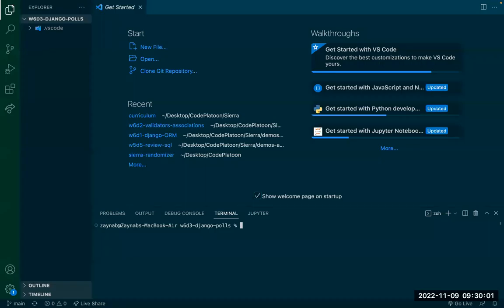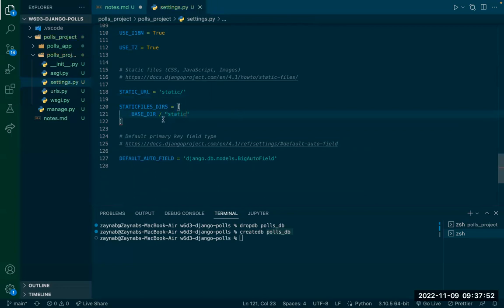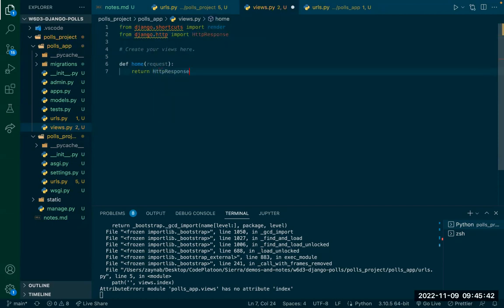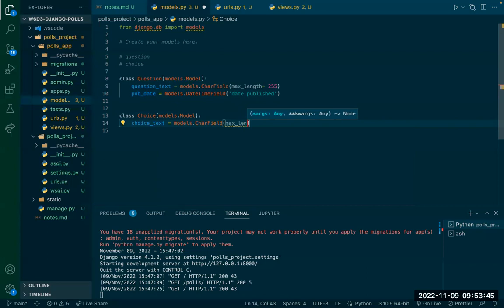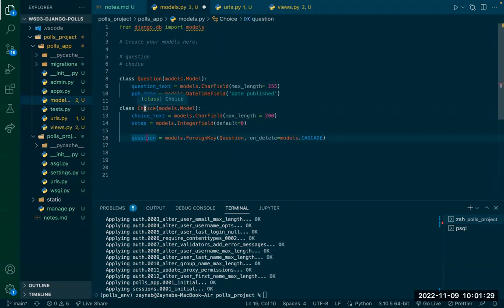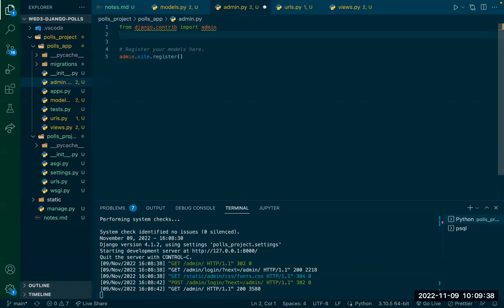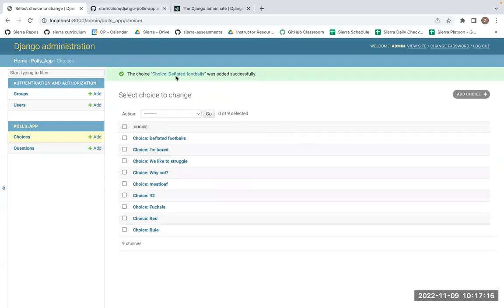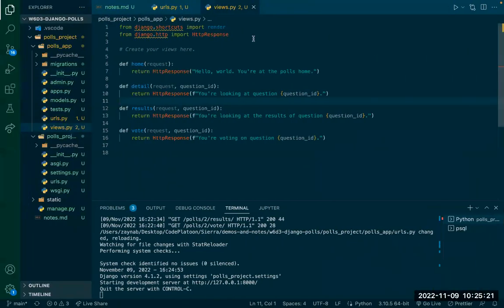W6D3: Django Polls (1 of 2)